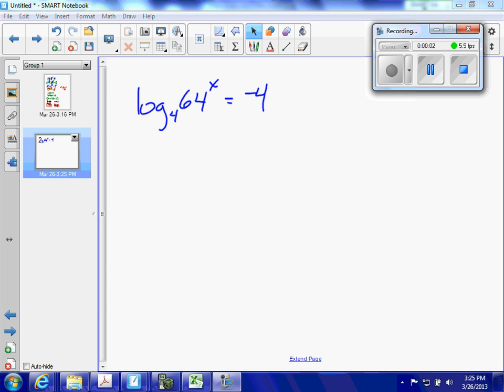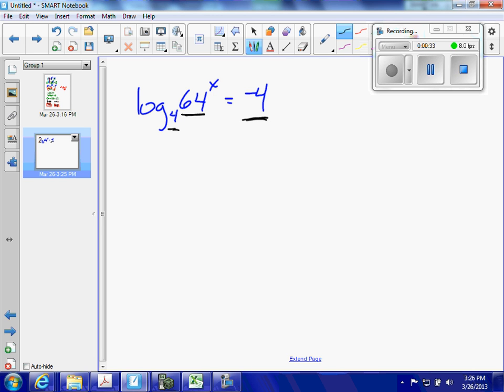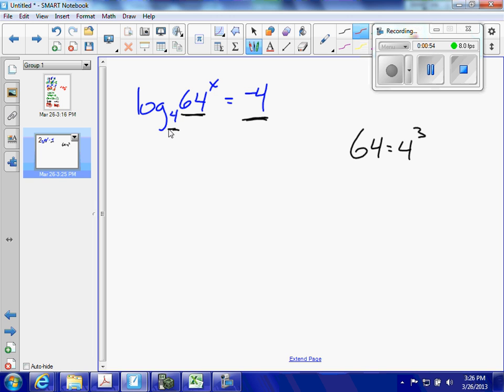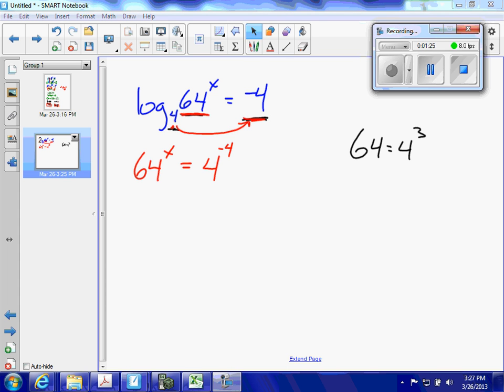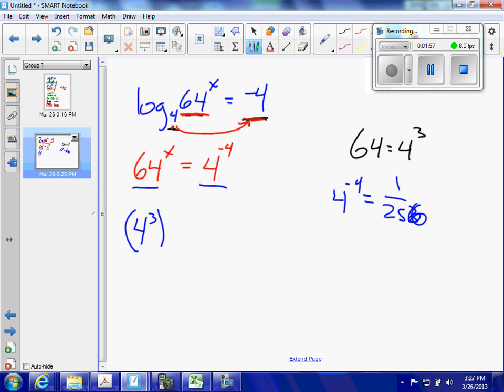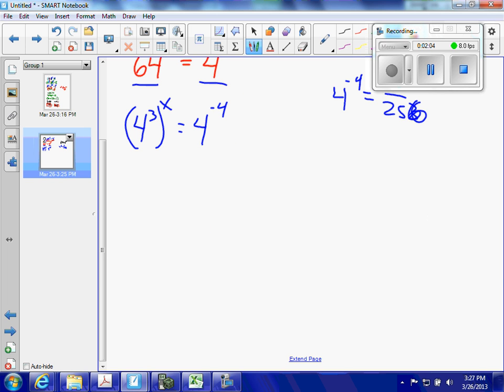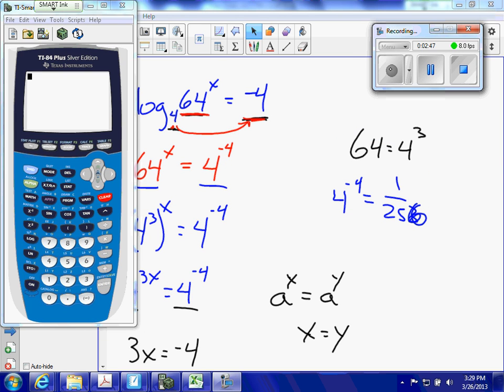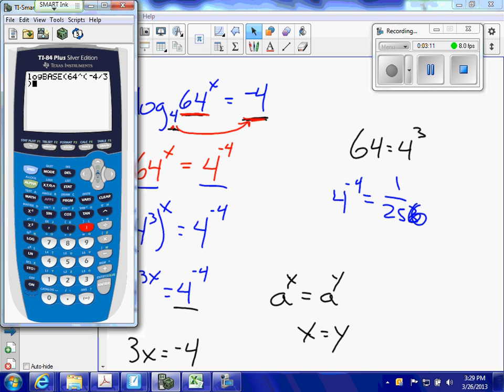Precalc 5.4 #105 (similar) - solving log equations using exponential equivalent and finding same base